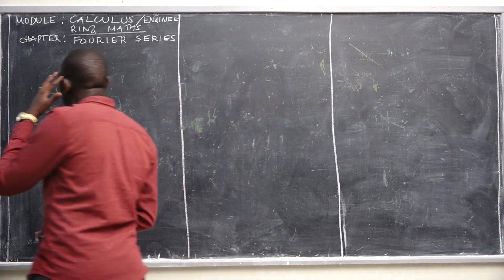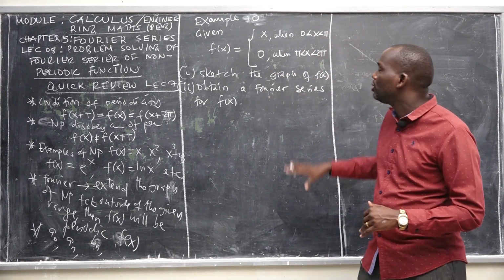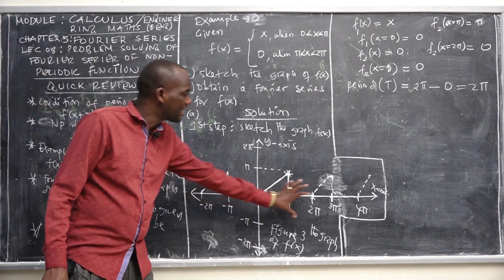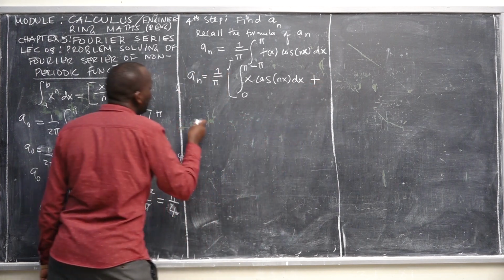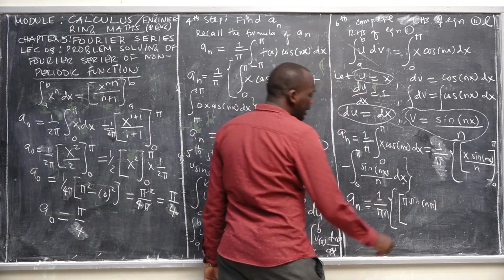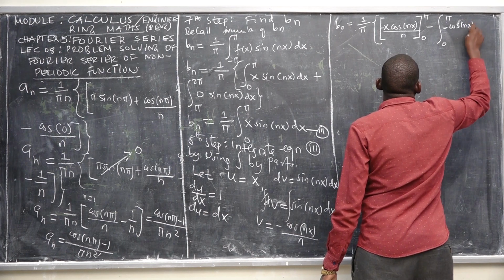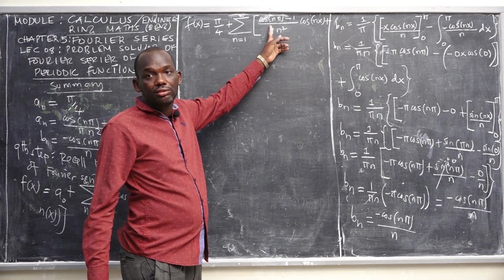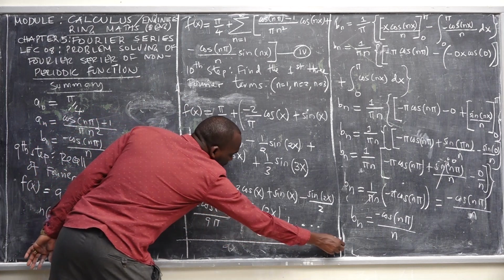LEC 08 | FOURIER SERIES OF NON-PERIODIC FUNCTIONS | CALCULUS | ENGINEERING MATHS | SIR&ENG OLENJOLAI